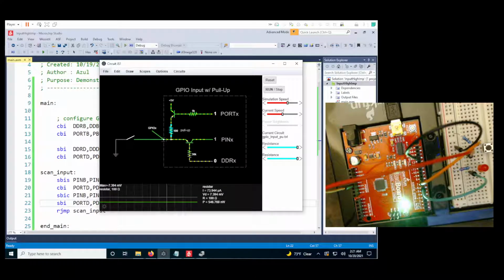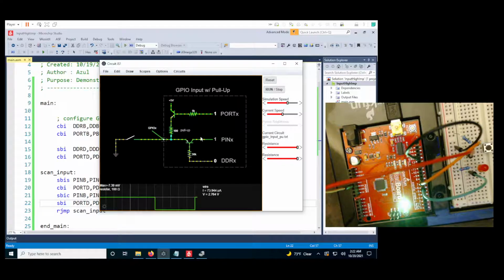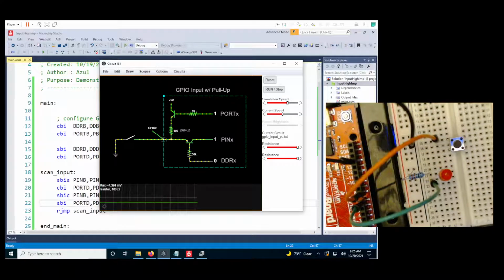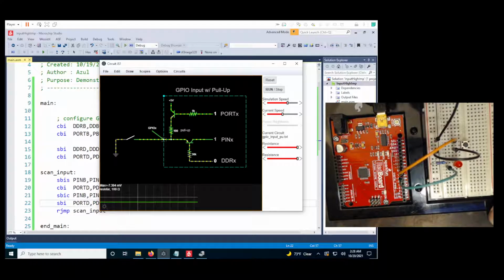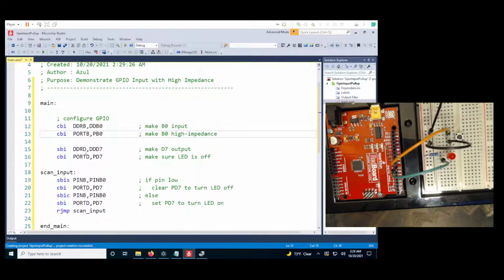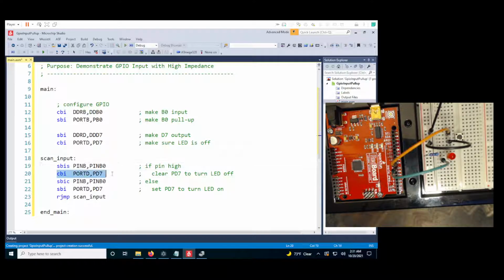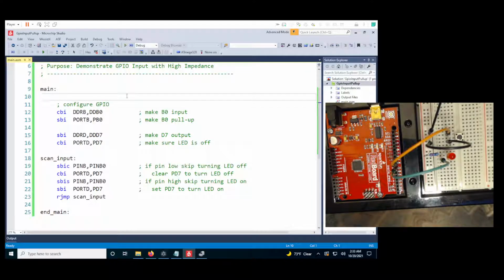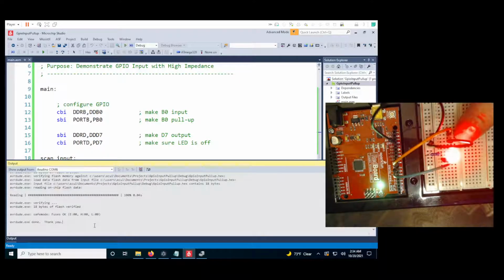CDA 3104 GPIO Input pull up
Demonstrate setting up GPIO input with pull-up to detect input and turn on an LED using AVR Assembly on an Arduino ATmega328